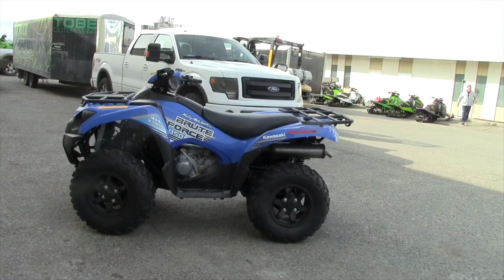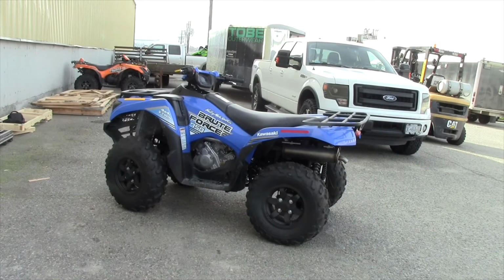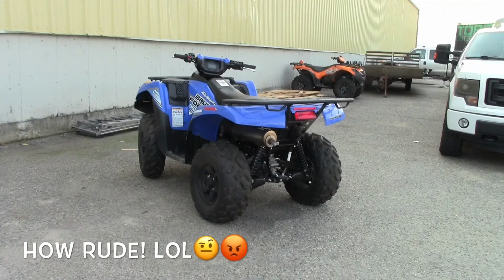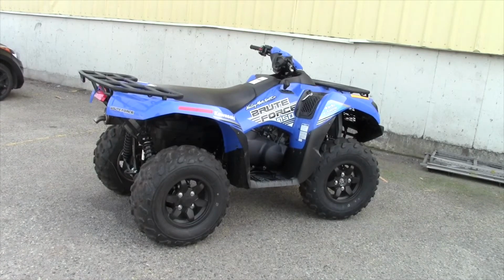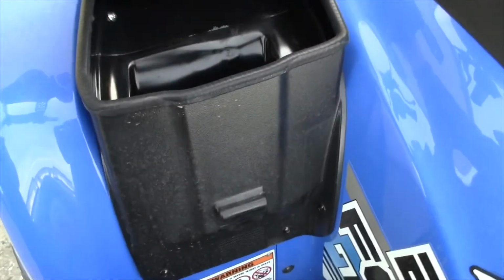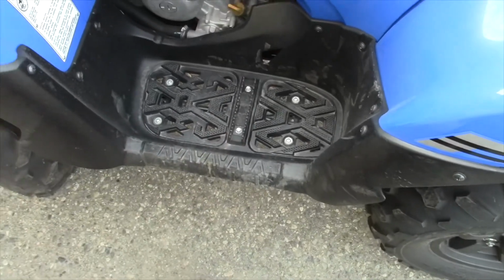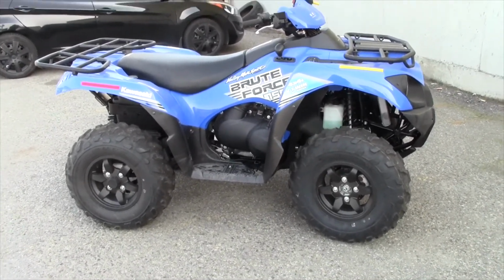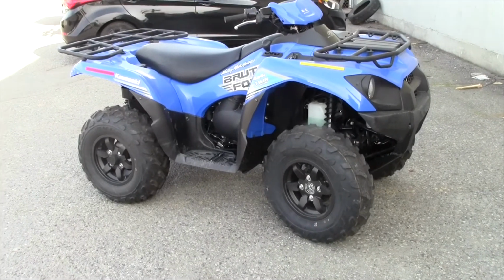2020 Kawasaki Brute Force 750 4x4i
Tried and true technology, a solid workhorse that’s a boatload of fun too!

Valley Moto Sport Kelowna
2789 BC-97 # 94, Kelowna, BC V1X 4J8